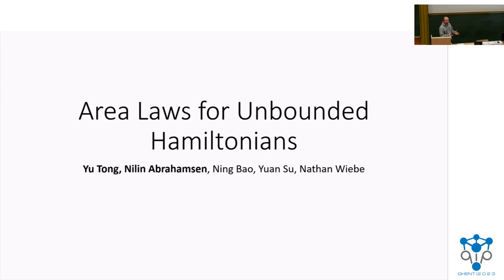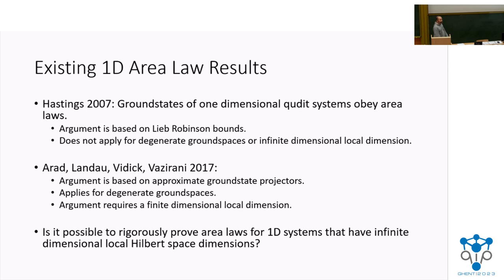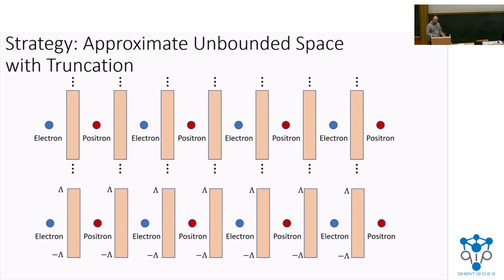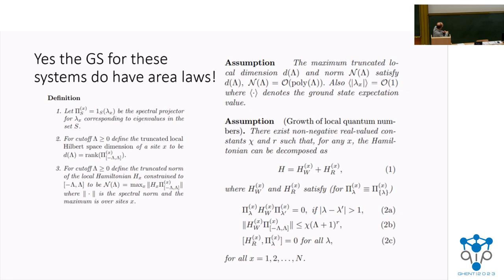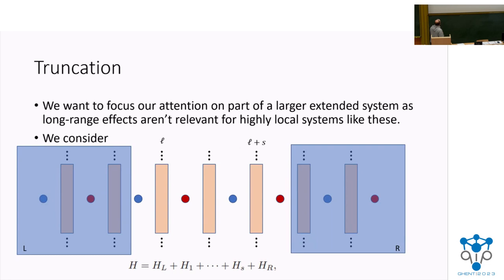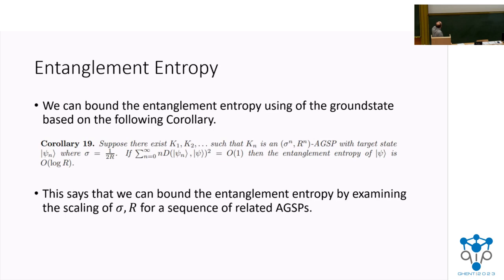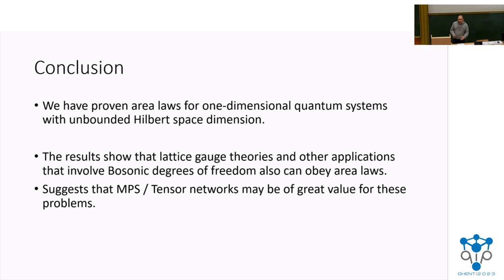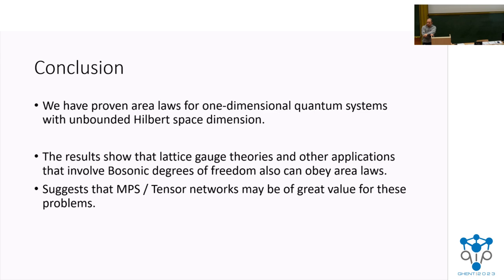QIP2023 | Entanglement area law for 1D gauge theories and bosonic systems (Nathan Wiebe)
Nilin Abrahamsen, Ning Bao, Yuan Su, Yu Tong and Nathan Wiebe.